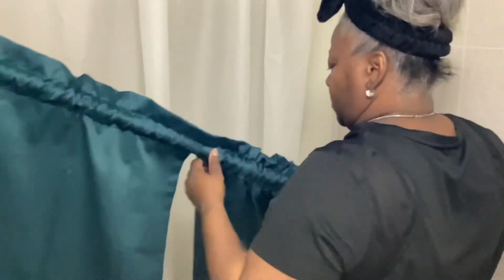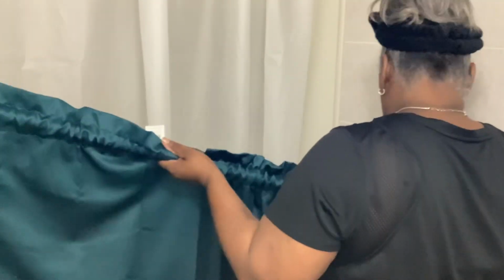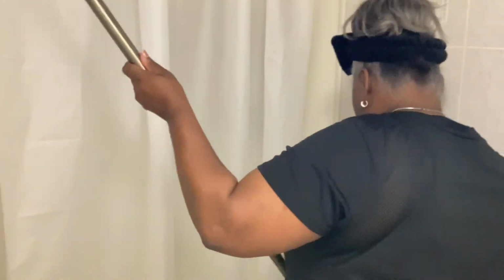Springtime in the South Episode 1| Budget MAKEOVER | Spring Bathroom DECOR | CLEAN AND DECORATE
As spring approaches, I am excited to infuse my personal style with trends in my home. Consider mixing patterns and texture while keeping your home cohesive by utilizing a harmonious color palette.
And you have to add flowers whether real or faux to the mix. What a great way to merge the beauty of outside and inside with flowers.
Join me on this journey as I style my home for the Spring of 2024! Today is EPISODE #1 in my LATEST SERIES!

---STAYSAFE --STAYBLESSED--STAYPRICELESS!!!